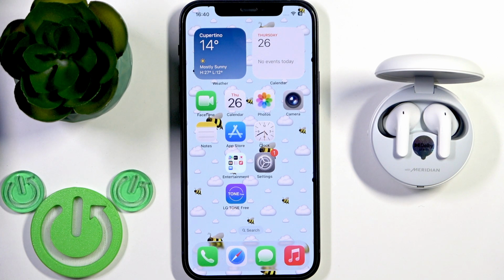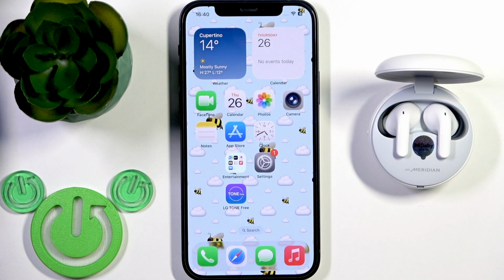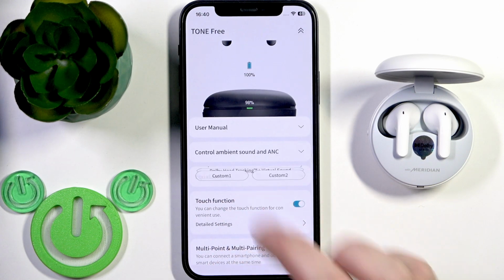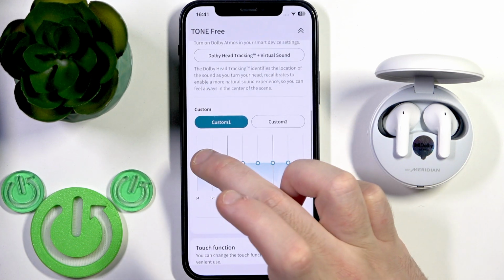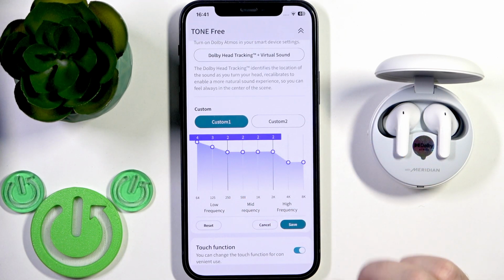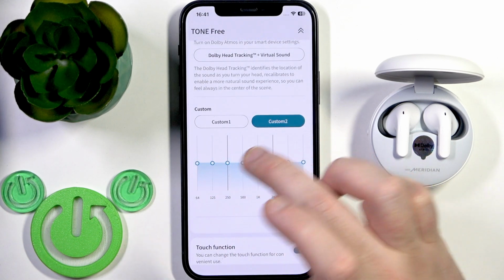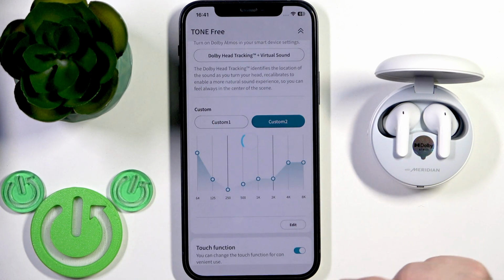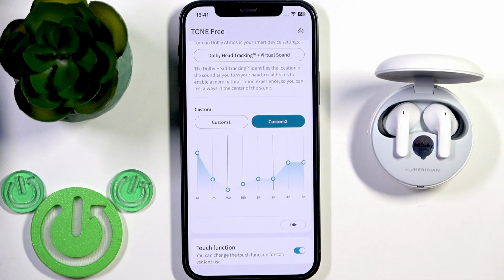LG TONE Free DT90Q – How to Create Equalizer Preset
Want to customize the sound of your LG TONE Free DT90Q earbuds? In this video, we show you step-by-step how to create your own Equalizer Preset using the LG TONE Free app. You’ll learn how to access the equalizer settings, adjust the sound to your liking, save your custom preset, and even reset it if needed. This guide is perfect for anyone looking to get the best audio experience from their LG TONE Free DT90Q earbuds. Follow along to make your music sound just the way you like it with personalized equalizer settings for your LG earbuds.

How to create an Equalizer Preset on LG TONE Free DT90Q?
How to customize sound settings in LG TONE Free DT90Q earbuds?
Where is the Equalizer option in the LG TONE Free app for DT90Q?

0:00 Introduction
0:08 Open LG TONE Free app and connect earbuds
0:18 Access Equalizer settings
0:32 Select and edit custom preset
0:48 Adjust and save your Equalizer Preset
1:06 Create or reset custom preset
1:20 Restore default Equalizer settings
1:32 Outro